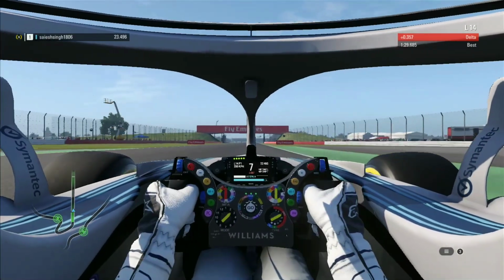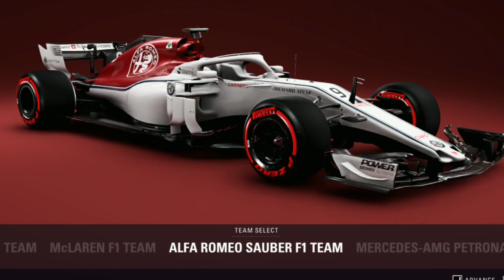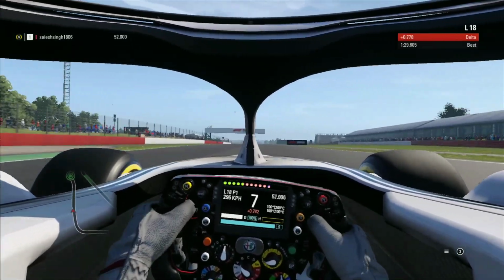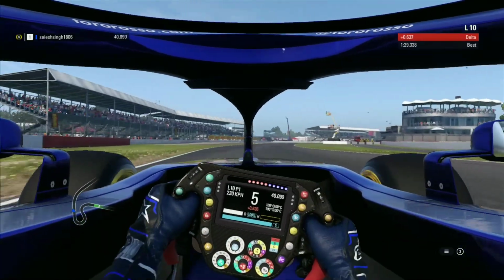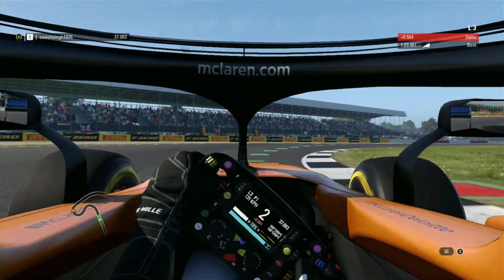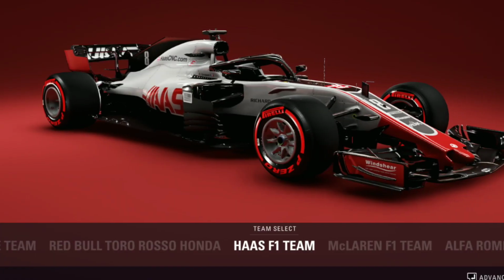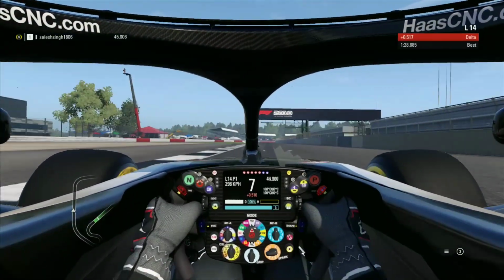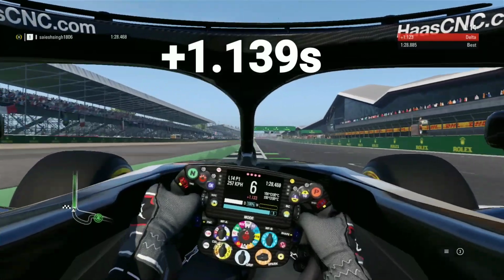F1 2018 cars compared! Part-1! F1 2018 Game! Enertia Gaming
Here in part 1, we compare 5 of the 10 cars of F1 2018. We compare the Williams, Toro Rosso, Mclaren, Sauber and Haas around Silverstone (British Grand Prix. All the cars were driven at a Balanced Preset Setup.

Please do comment in the section below about the video.

:::Intro:::
Track: Subtact - Want You (feat. Sara Skinner)

::PC Specifications::
core i5-3570 @ 3.40 GHz
8.00 GB RAM
Zotac GEFORCE GTX 1050 Ti OC Editiion 4 GB DDR5

::Controller::
Thrustmaster Racing Wheel- Ferrari Legend Edition (Red)